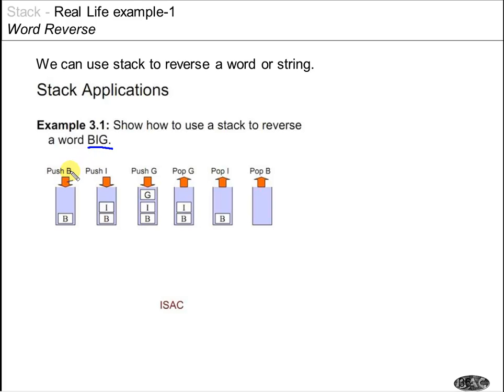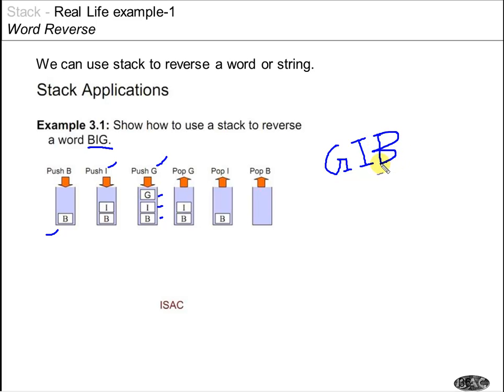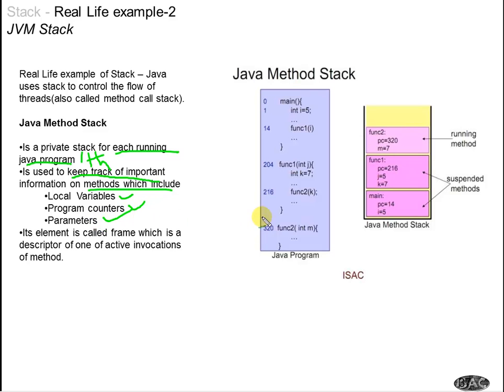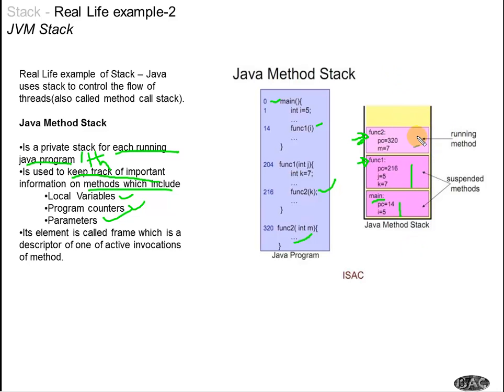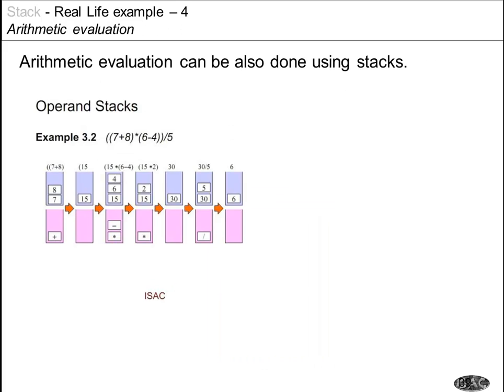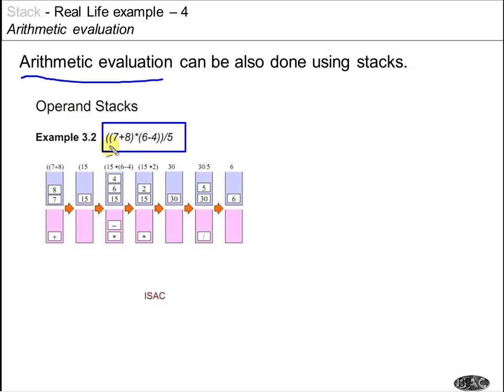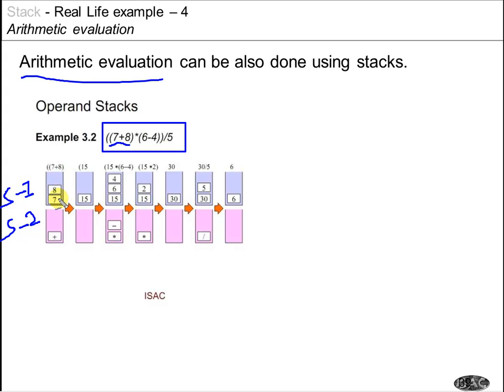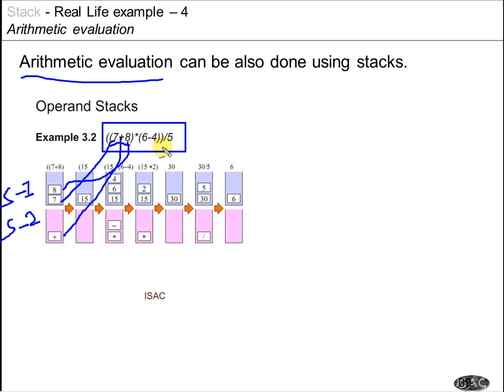Data Structure and Algorithm - 7 STACK Real Life Example